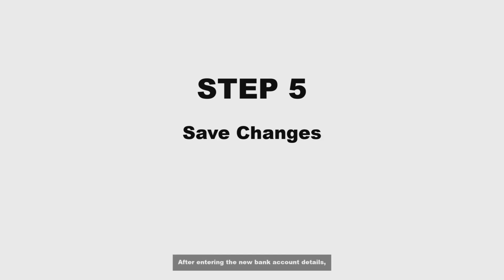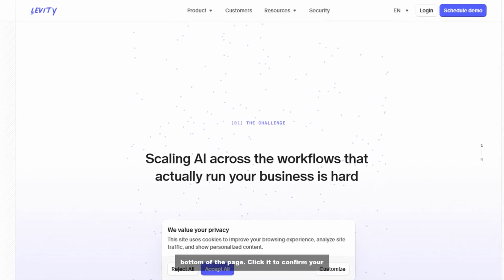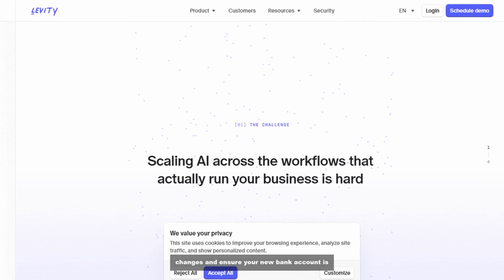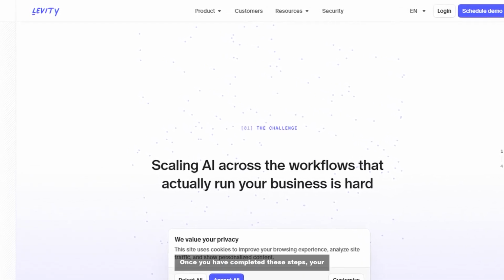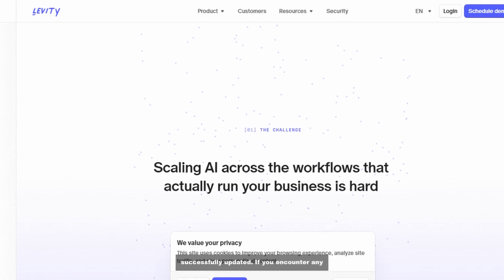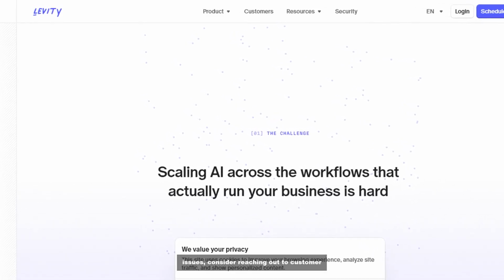How To Change Your Bank Account On Levity.ai 2026 (FULL GUIDE)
In this video, we provide a comprehensive tutorial on how to change your bank account on Levity.ai in 2026. Whether you're looking to update your payment information or switch to a new bank, this full guide will walk you through the process step by step.